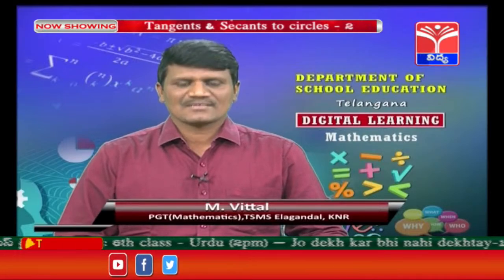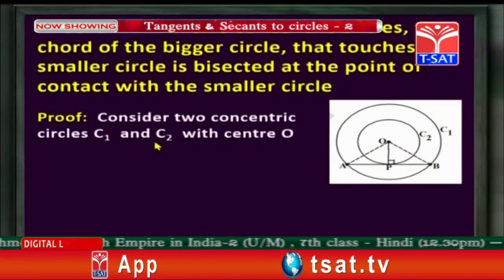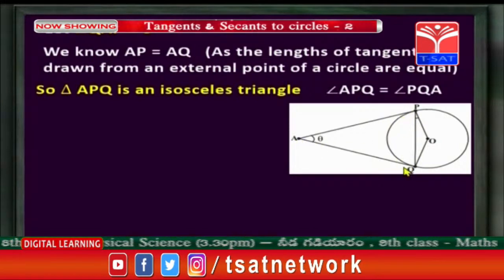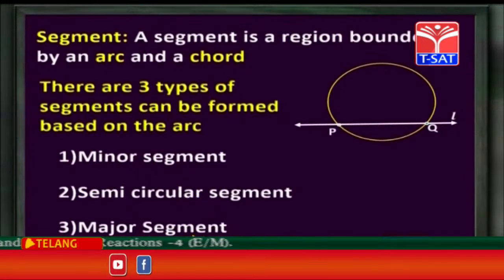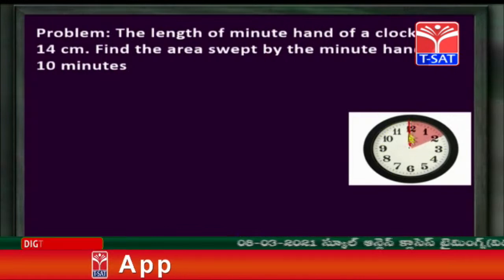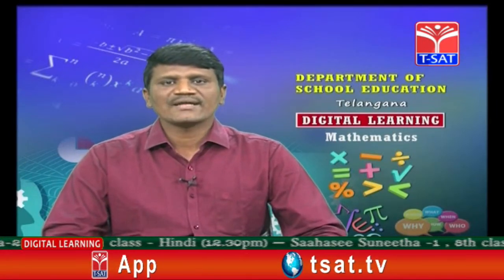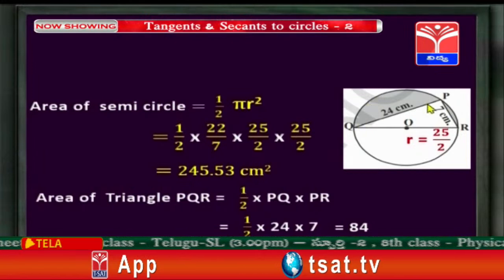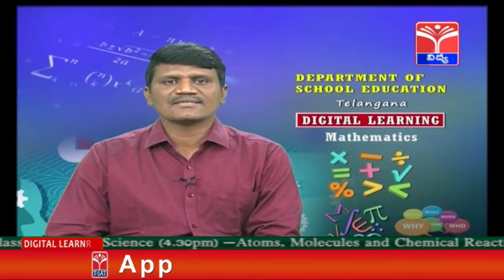SIET - 10th Class (E/M) || Maths - Tangents & Secants to Circles - (Part-2) ||08.03.2021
T-SAT Network Digital Classes are Now Available on Following Platforms:

👉Install T-SAT App:
1. For Android Users: Play Store
2. For Apple Users: AppStore